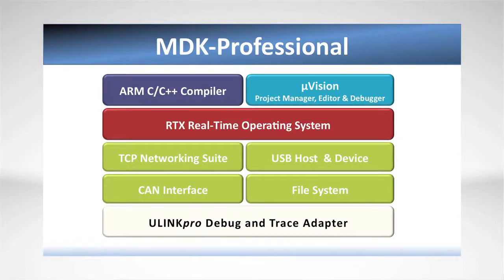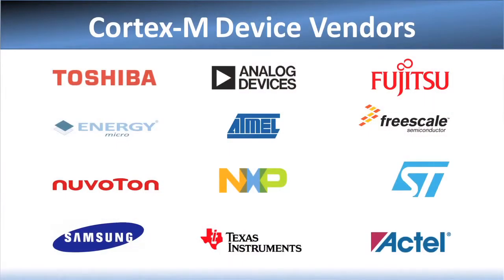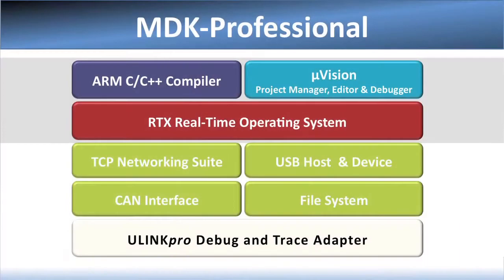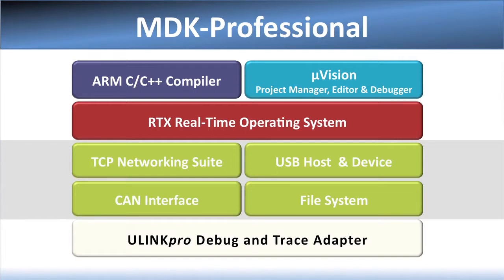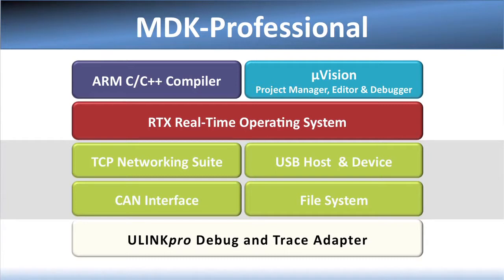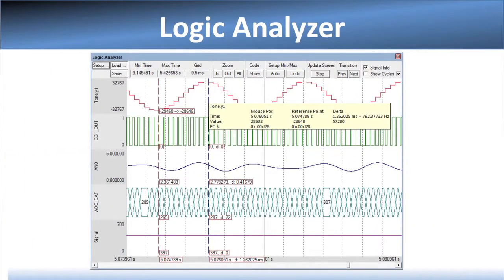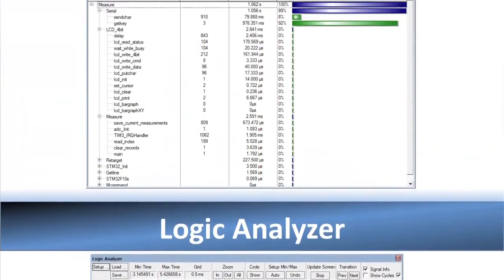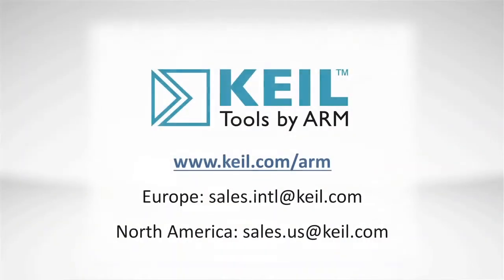KEIL (ARM) - MDK - Professional introduction video by Keil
Embedded development tools and middleware for the wide range of ARM, Cortex-M, and Cortex-R based microcontroller devices. All tools are integrated into µVision which provides interfaces to ULINK and other third-party debug adapters.  to learn more about Keil.